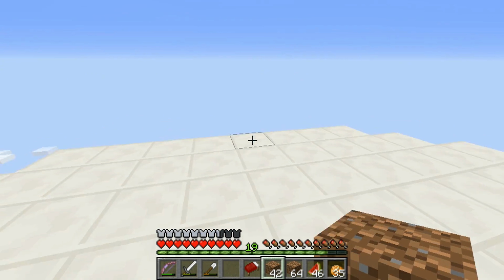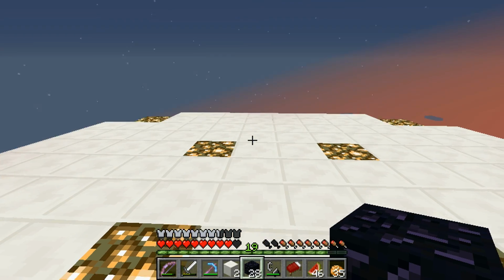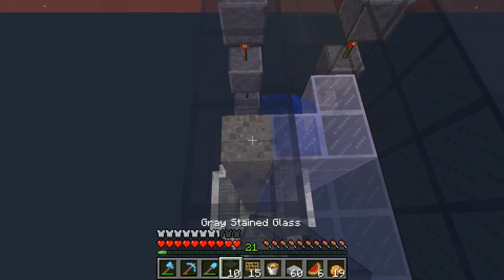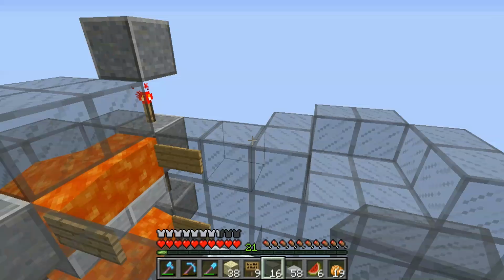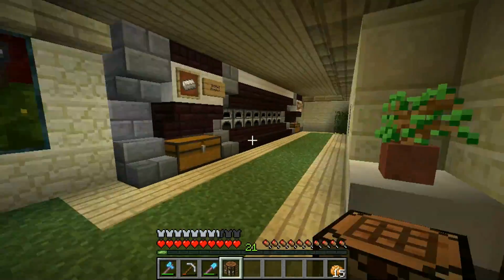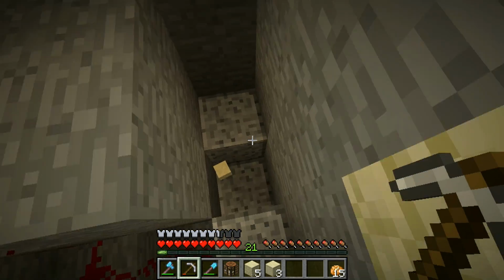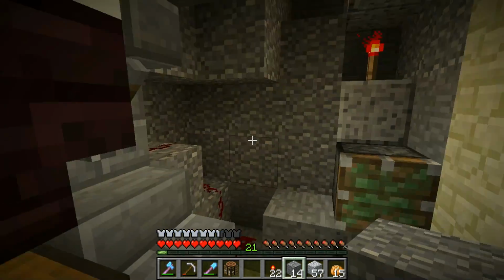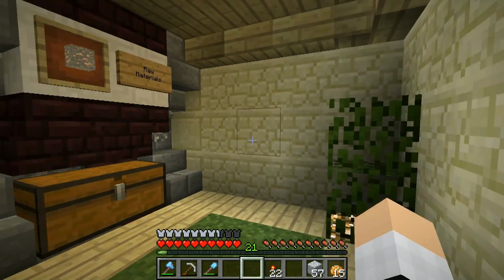Zen's Realm - Ep6: The XP Beast! (Part 1)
In this episode, I build a pair of linked nether portals,
and begin my first big project; a stupidly easy-to-use,
super high-efficiency XP grinder/mob farm! Enjoy!

Intro and Montage Theme: "The New Digs" by xyZen
All music in this episode was created by me. Aritist name: xyZen